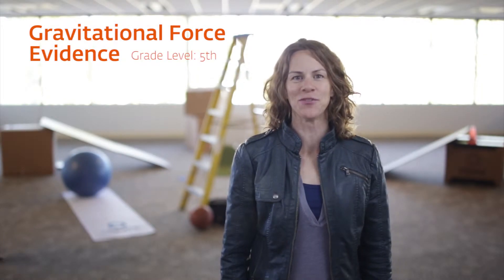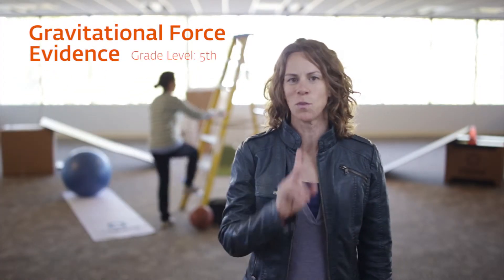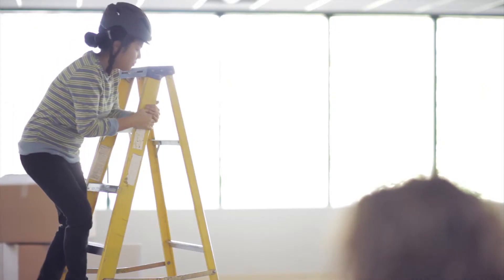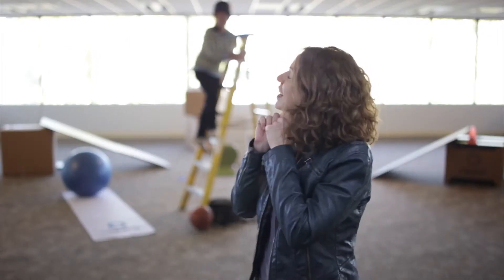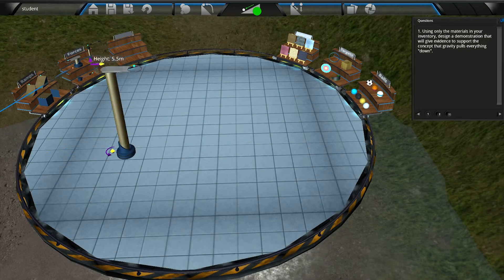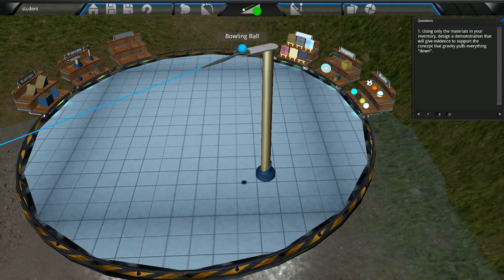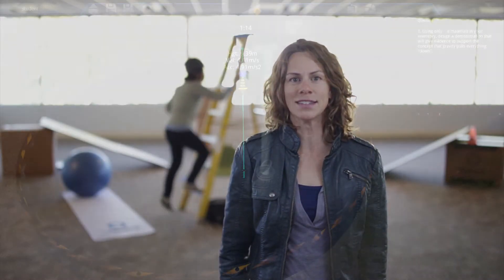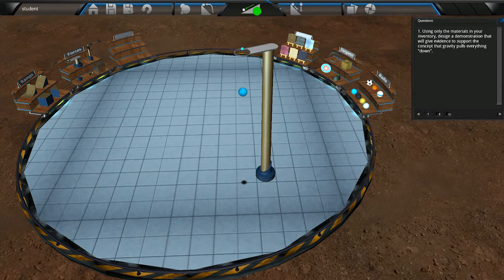Gravitational Force Evidence (Newton's Park)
This is the "Gravitational Force Evidence" activity - one of our K-12 STEM Activities in Newton's Park.